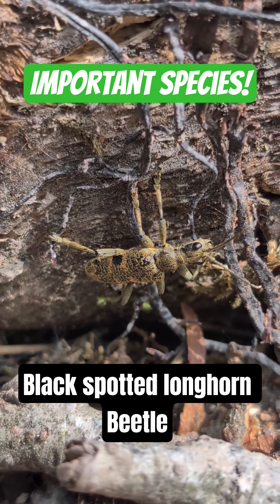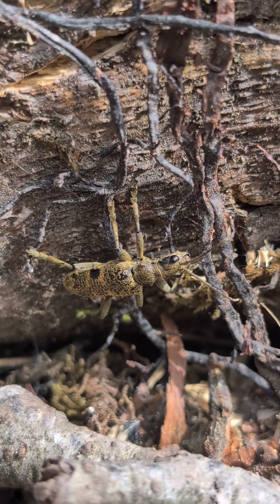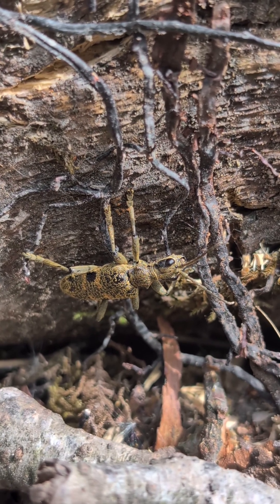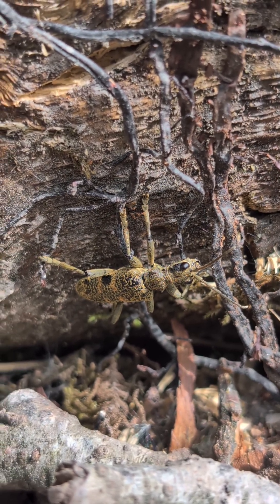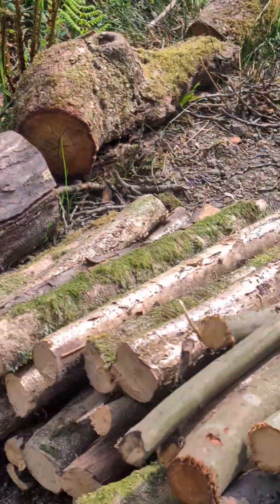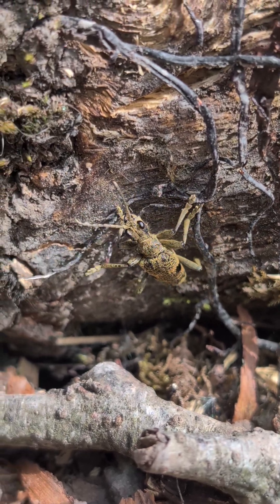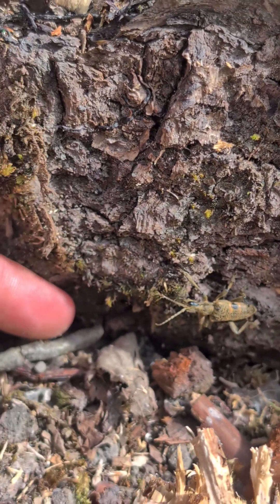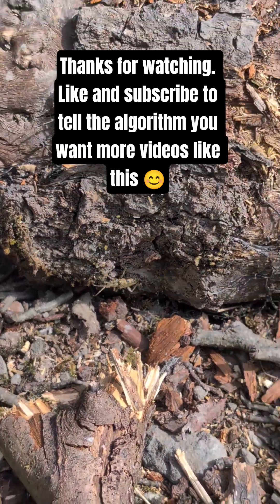Important Species - pollinator and composter. Black spotted longhorn beetle identification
The black spotted longhorn beetle is a vital species to the UK habitat along with other large and small beetle they break down hardwood into compost, helping speed up the nutrient cycle and boosting the surrounding ecosystems. they are a large pollinator species which are dying off in the UK, they travel between flowers spreading pollen. This species is often found on trees like hawthorn and the decaying wood of other broadleaf trees, they help pollinate the hawthorn flowers and also members of the carrot family. next time you're eating a carrot just think that this beetle may have carried and transferred the vital pollen that allowed that carrot to grow 😯